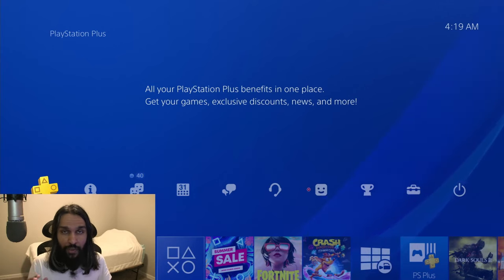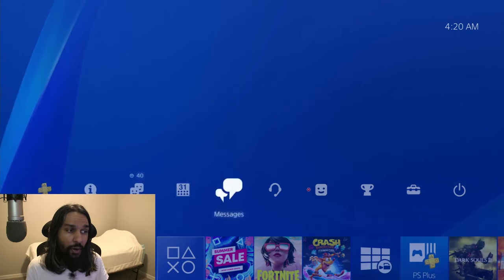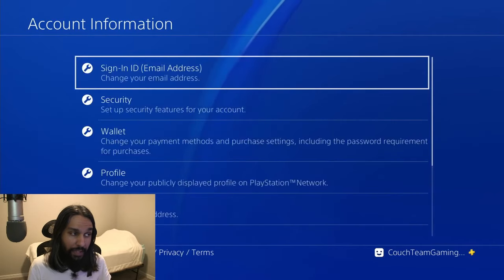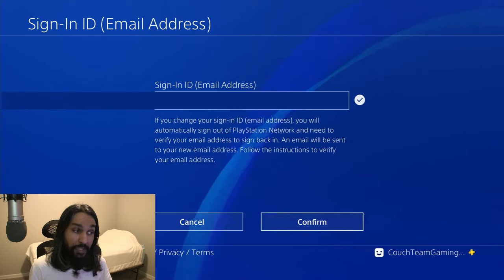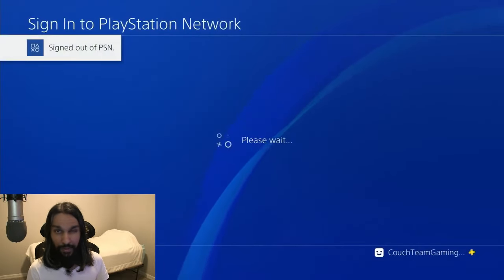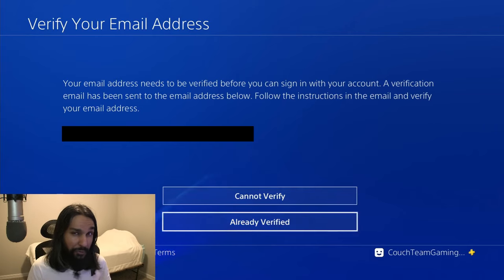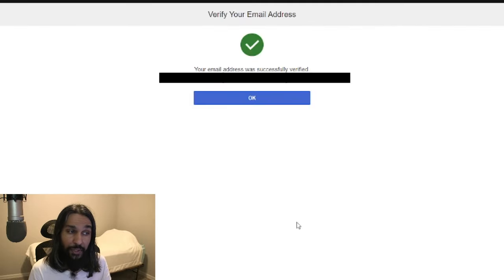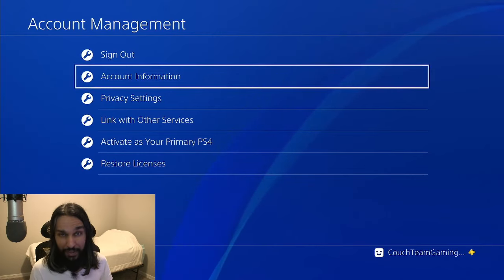How To Change Email on PS4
Buy cheap games 👇 :
FANATICAL (authorized reseller, frequently has amazing/cheap deals and bundles):